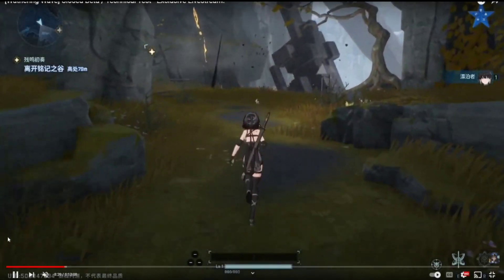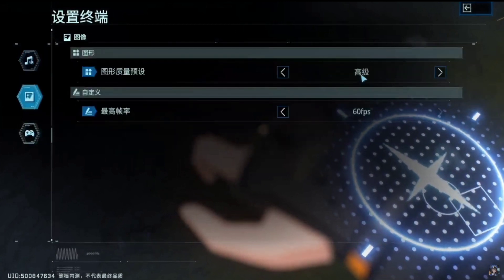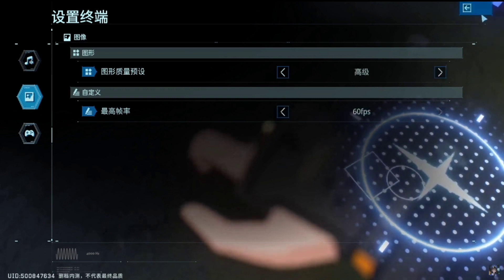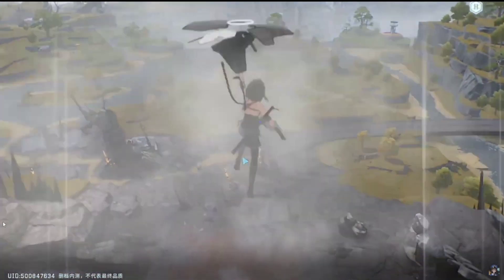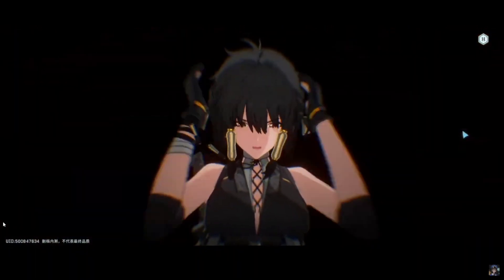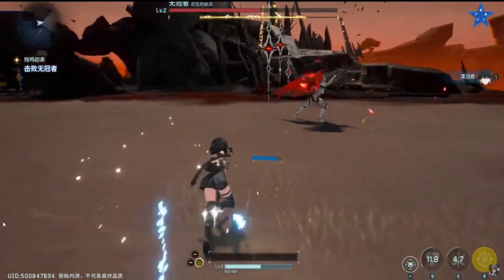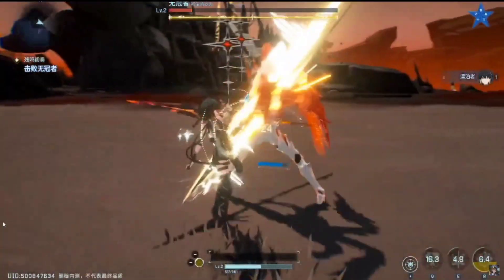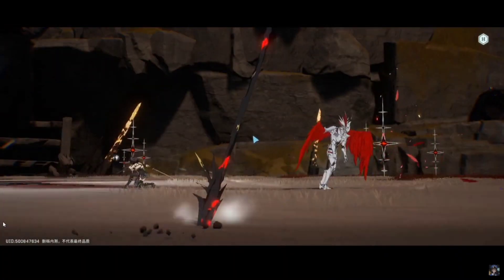I was RIGHT! WUTHERING WAVES is the FUTURE | Wall running, Perfect parries, and PGR Combat!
So in today's video I wanted to simply give my first impressions of Wuthering Waves and what I have seen so far. Let me know your thoughts and opinions down below!